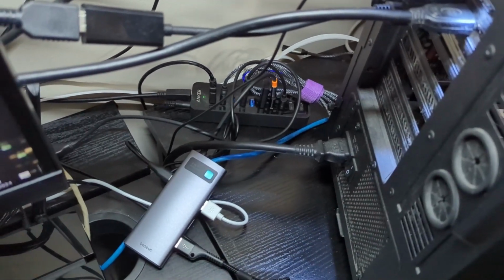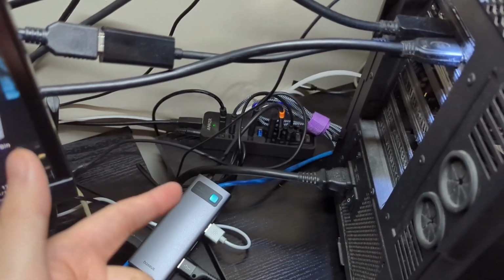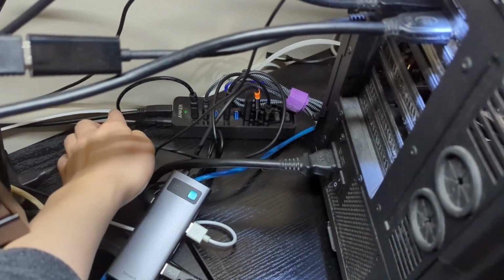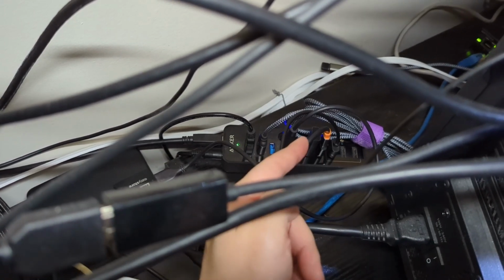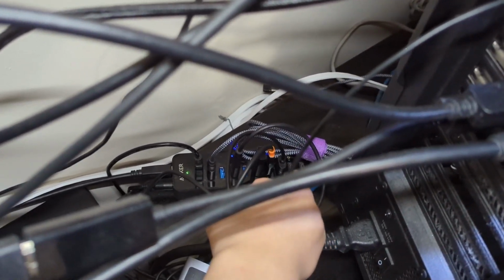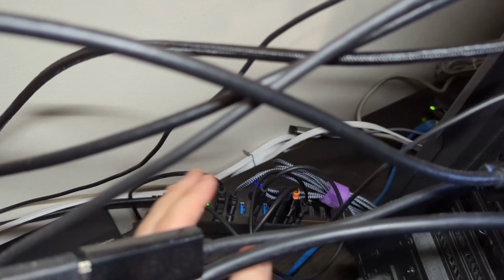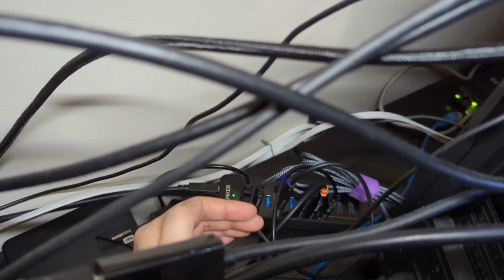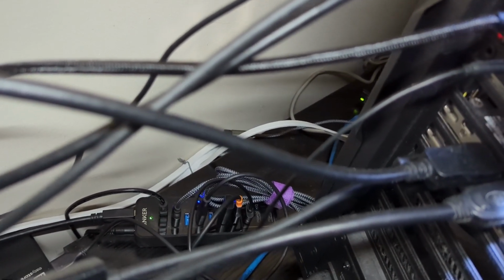Anker 10 Port 60W Data Hub - Quick Review (Awesome USB 3.0 Hub!)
Anker 10 Port 60W Data Hub Review
➡️📦Amazon Product Listing

Check out our quick review of the Anker 10 Port 60W Data Hub! See why this USB 3.0 hub is a must-have for anyone in need of extra ports and fast data transfer speeds.

In this review, we'll go over the features and benefits of the Anker 10 Port 60W Data Hub, including its impressive 60W power output and compact design. If you're looking for a reliable and high-quality USB hub, this is the hub for you!

➡️📺Amazon Product Video